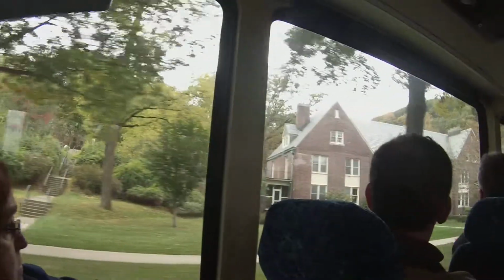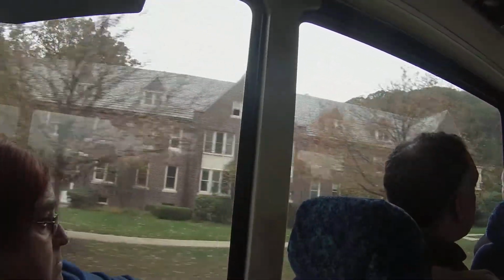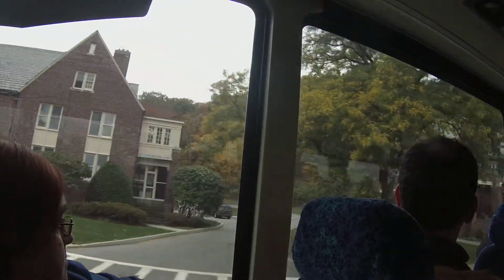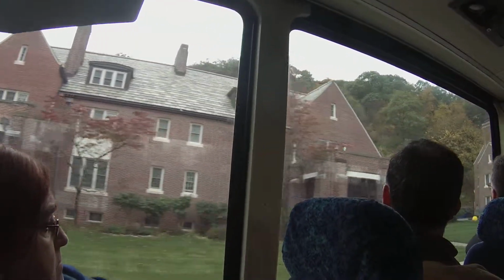the tour of west point vid 2 2014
GOPR0528.MP4